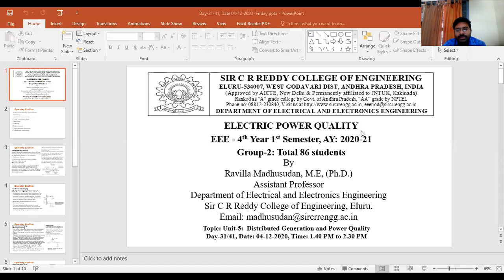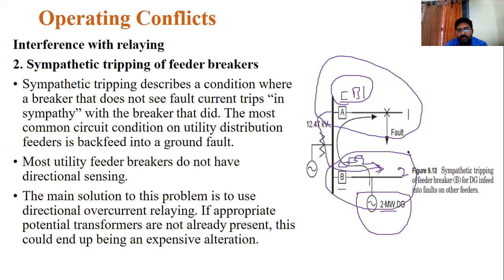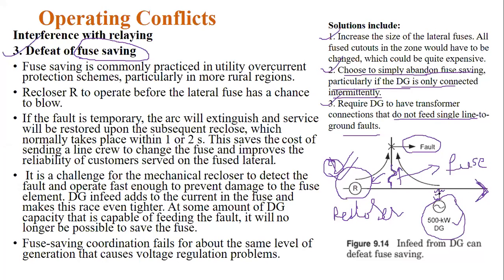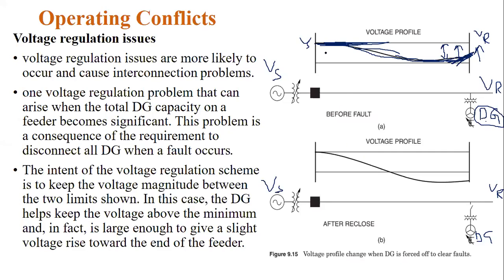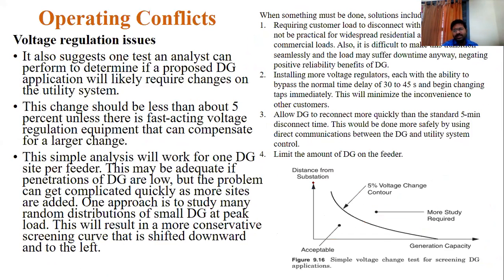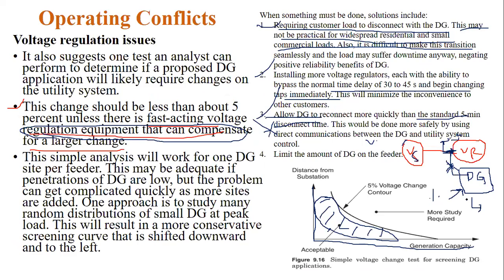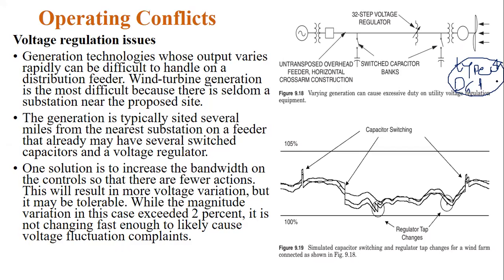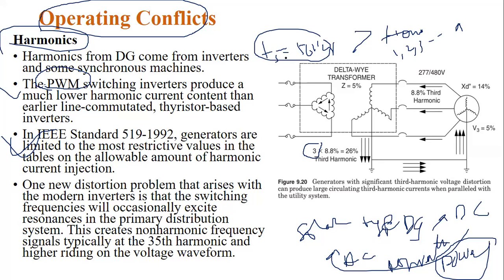ELECTRIC POWER QUALITY(EPQ) || Day-31:Date:04-12-2020 ||Lecture-31|| DG-Operating Conflicts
Explained in detailed about operating conflicts - Voltage Regulation issue and Harmonics